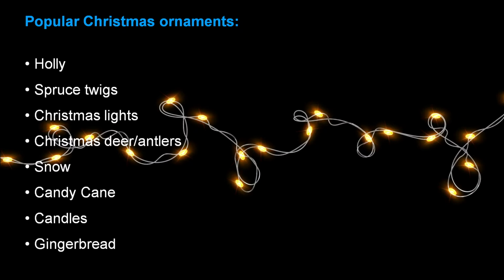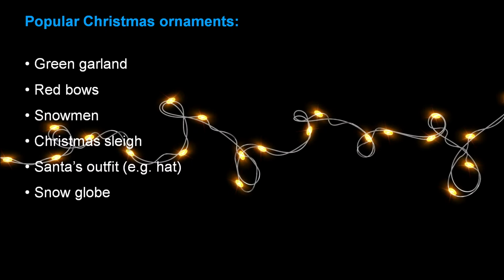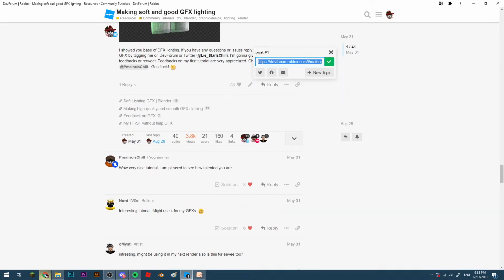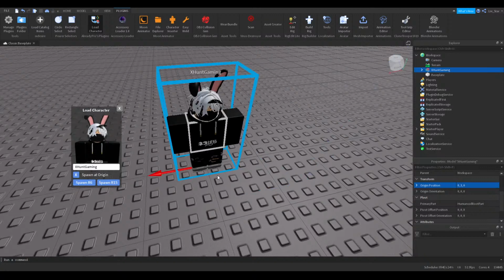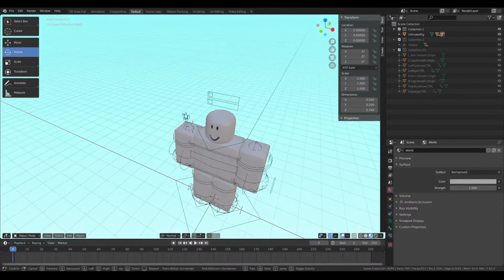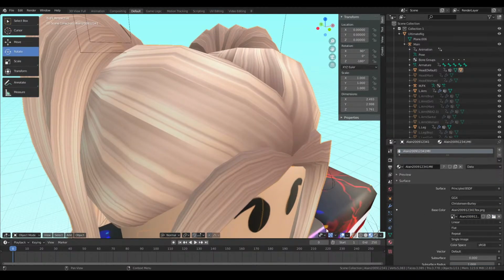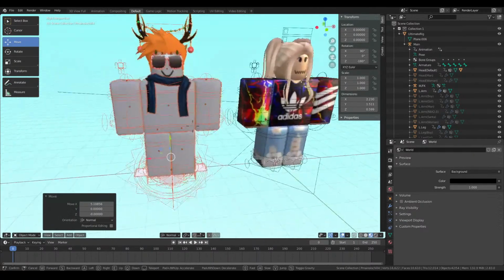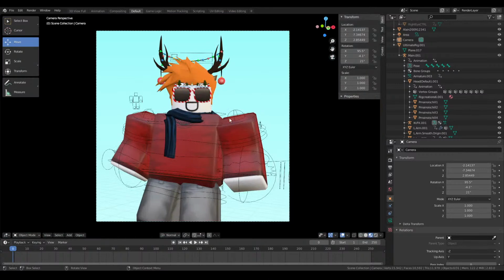Getting into Christmas-themed GFX Design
Hello there! This is my first Roblox Virtual Event. I hope you will like it!